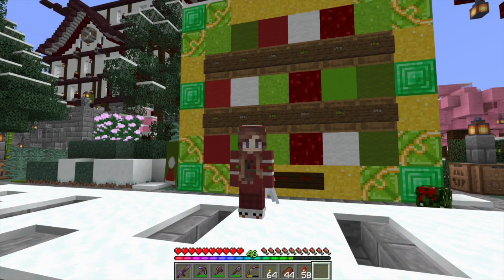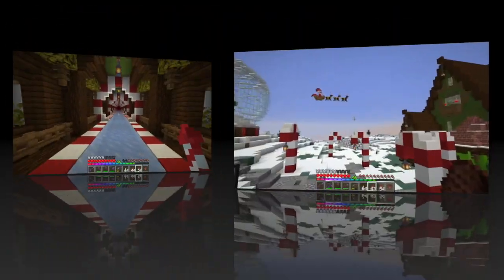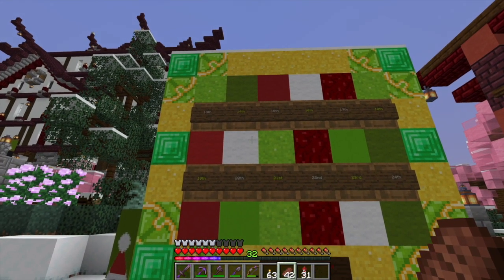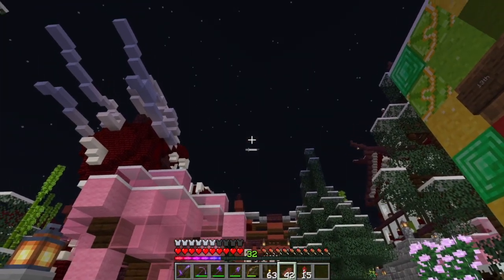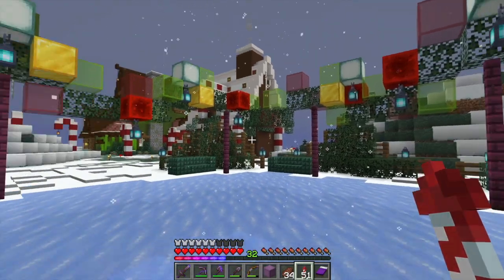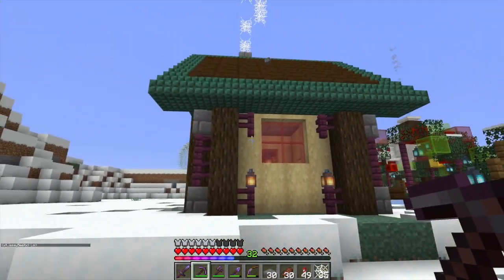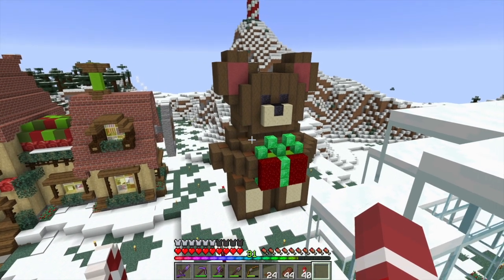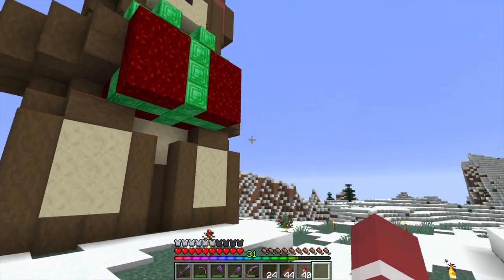Working in the Christmas Village! - Minecraft 1.16.4 - AlphaCraft 2 (Ep.62)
It's beginning to look a lot like Christmas, at least in the Christmas village. Today I'm building a skating rink set up as well as a gift set out for my secret Santa.

I'm playing on the AlphaCraft server! This is an awesome server full of YouTubers. We're playing in Minecraft 1.16.4 on Hard... that's right HARD mode!